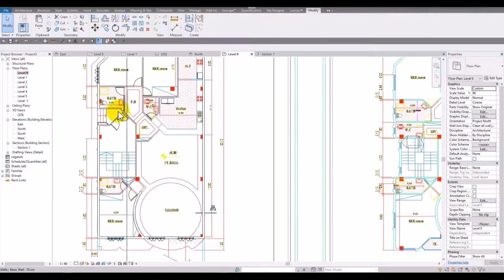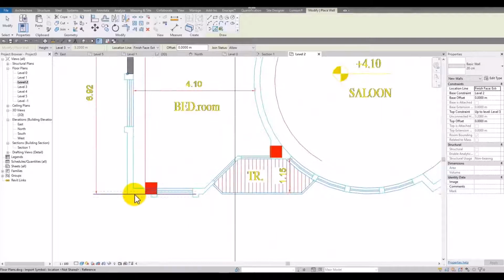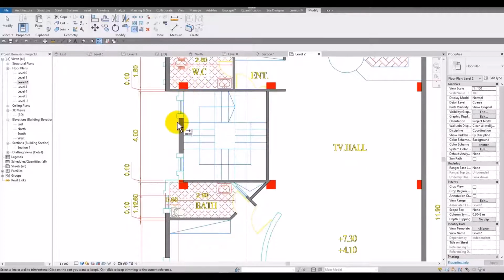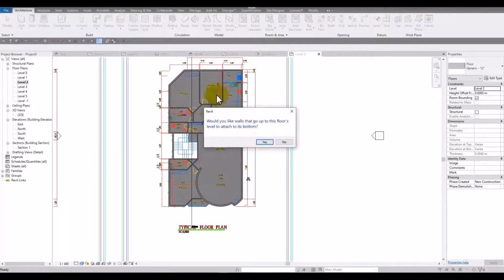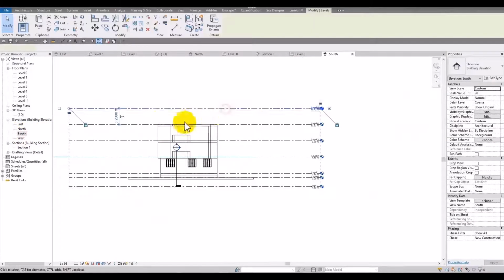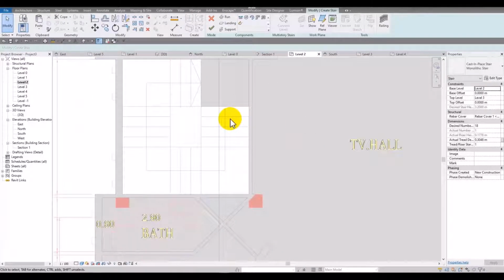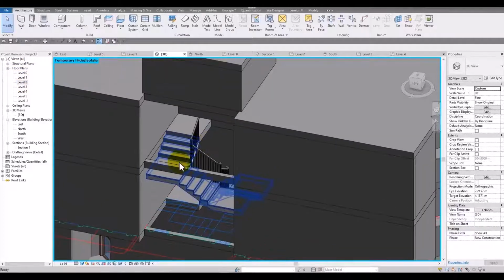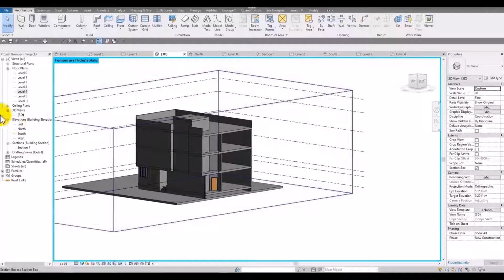How to Draw on CAD Plans in Revit (Part 2) | Master Your CAD Skills! ✍️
In this video, I’m diving into the essential techniques for drawing on CAD plans in Revit, perfect for architects, designers, and anyone looking to boost their drafting skills! this step-by-step guide will help you refine your technique and get cleaner, more precise results every time.